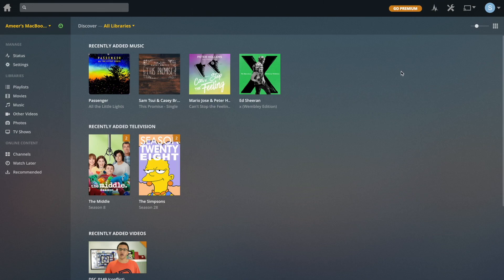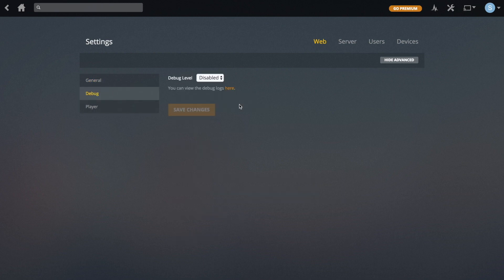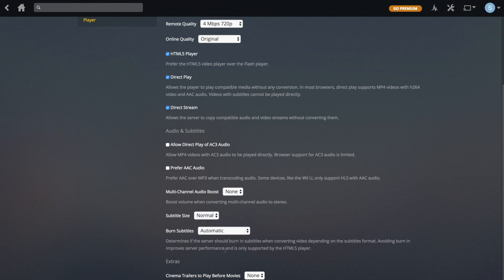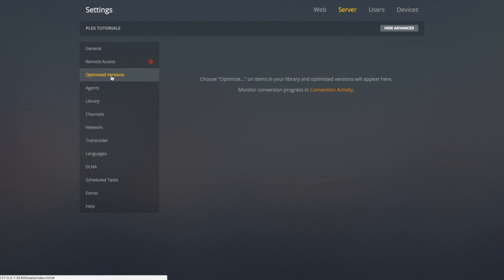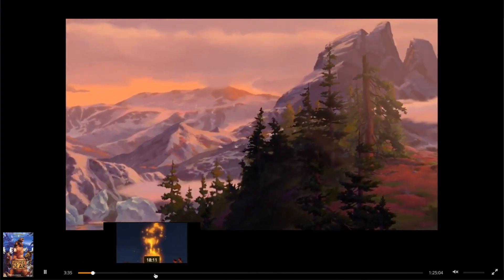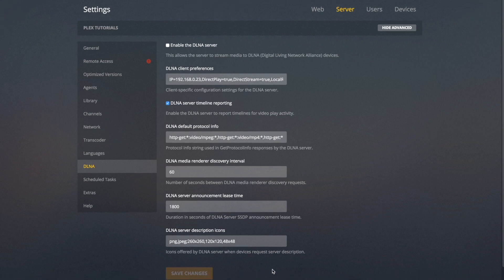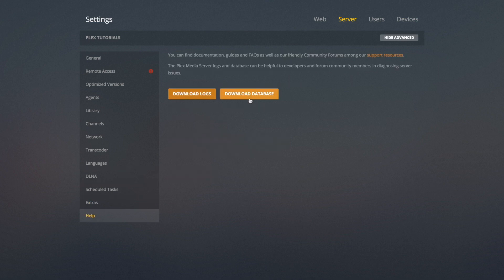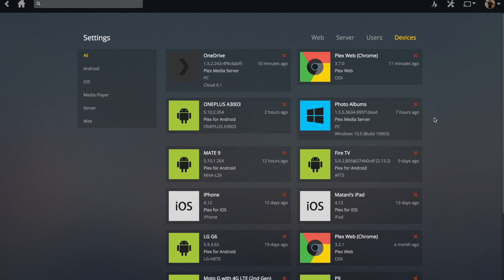Going Through Plex Settings (Best Plex Settings) - Plex Tutorials - Episode 6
In this video I'm going to go through all of the settings that are available for Plex. I'll be going through (almost) everything under web, server, users and devices and will be saying what everything does and what the best plex settings are.

I will be skipping over some parts as they will be covered in separate videos.

Links

Did this video help you?